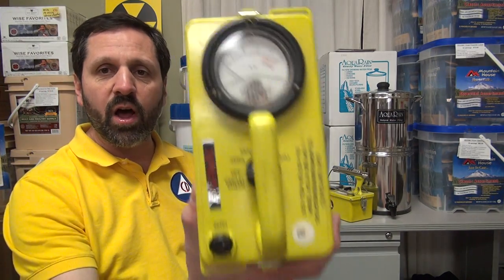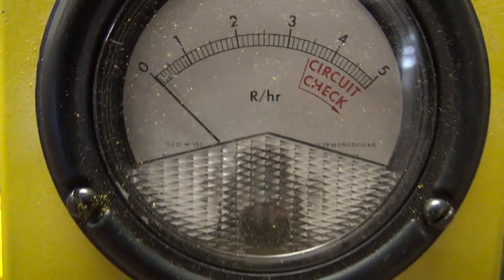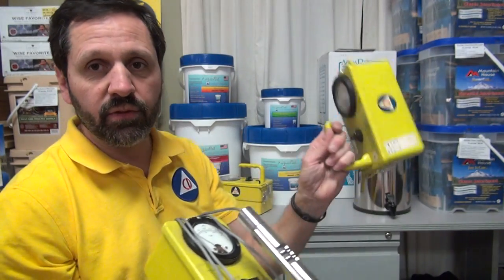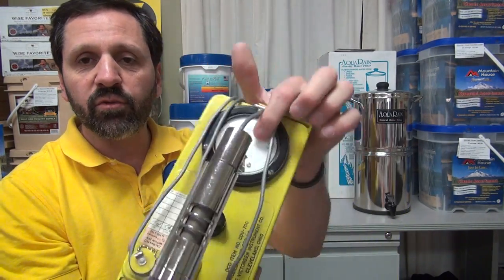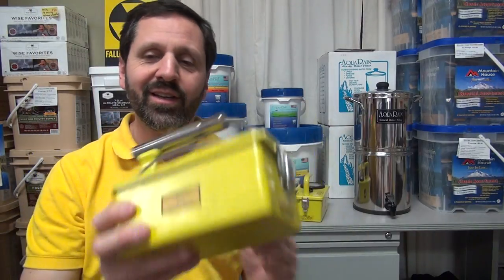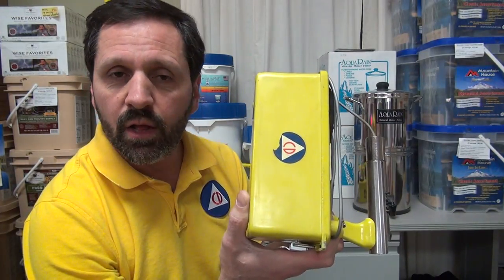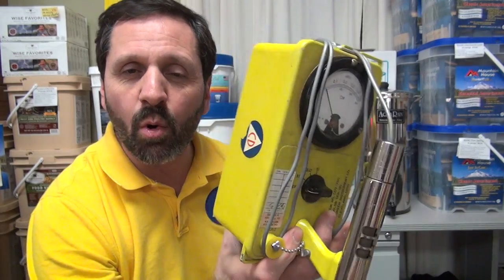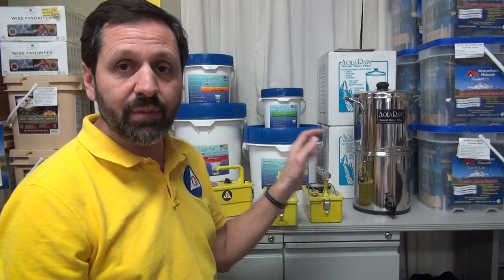Radiological Survey Meters and Geiger Counters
Craig explains about the ignorance concerning Geiger counters, with a full explanation of why Geiger counters are toys for survival purposes.